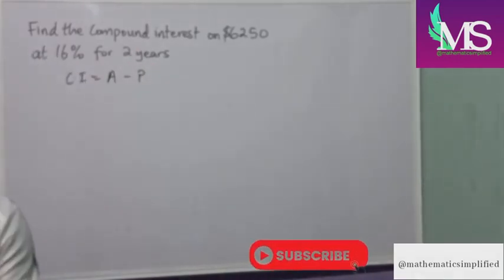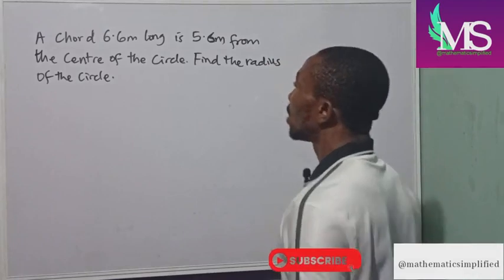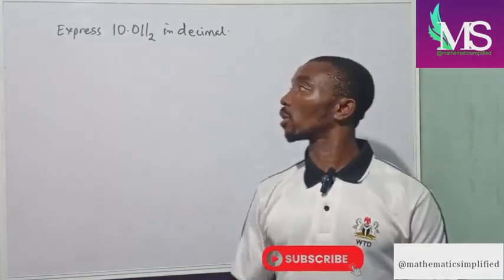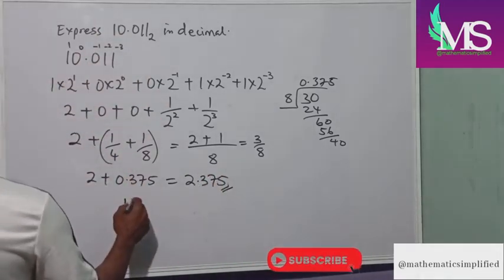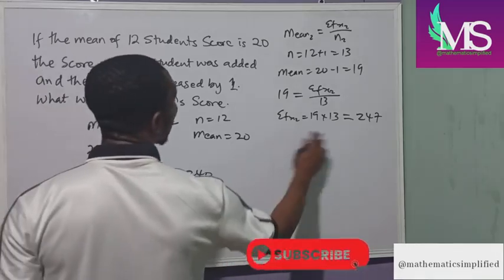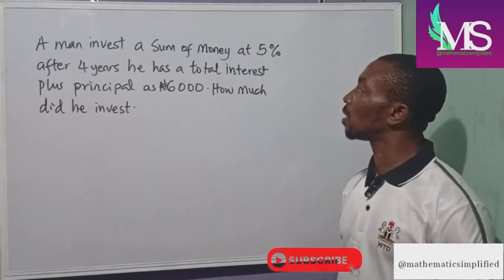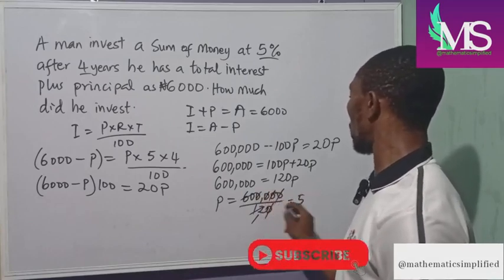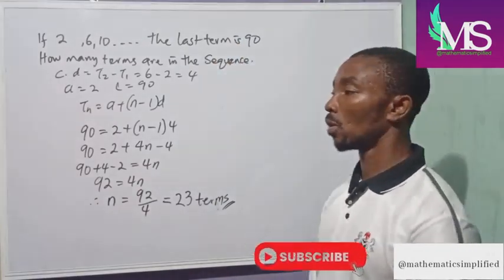Top Post UTME Math Questions Explained | Your Ultimate Exam Prep Guide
Welcome to today’s tutorial! In this video, we dive deep into top Post-utme math past questions from various universities. Whether you're struggling with compound interest, geometry problems, binary to decimal conversions, or algebraic formulas, this step-by-step guide has got you covered.

🎯 In This Tutorial, You’ll Learn:
✔️ Learn how to solve compound interest problems quickly
✔️ Understand how to find the radius of a circle using Pythagoras theorem
✔️ Convert binary numbers to decimals with ease
✔️ Tackle averages and mean problems confidently
✔️ Master arithmetic sequences and formula manipulation
📌 Timestamps:
00:00 - Introduction & Overview of Post-UTME Math Questions
00:30 - Compound Interest Calculation on $6,250 at 16% for 2 Years
02:20 - Finding the Radius of a Circle from a Chord and Center Distance
04:30 - Converting Binary Number 10.011 (Base 2) to Decimal
07:50 - Calculating Student’s Score from Mean Changes
10:00 - Making Q the Subject of a Formula
12:30 - Solving Simple Interest & Principal from Total Amount
15:30 - Finding Number of Terms in an Arithmetic Sequence
18:30 - Closing Remarks & Call to Action